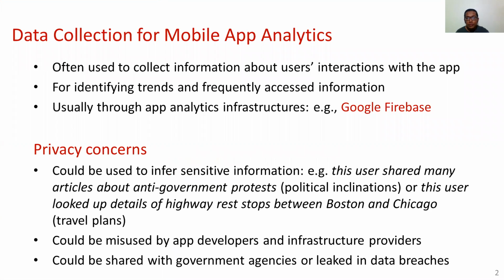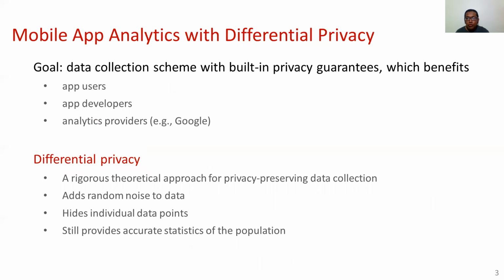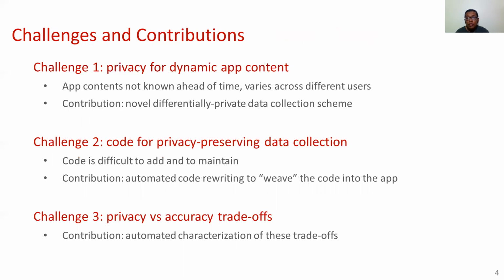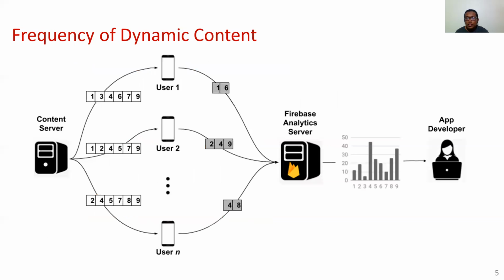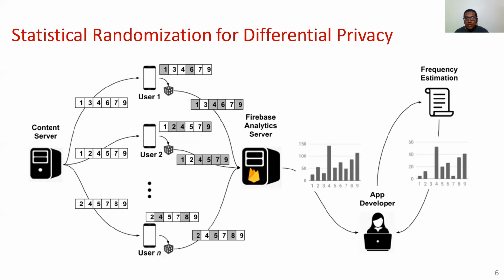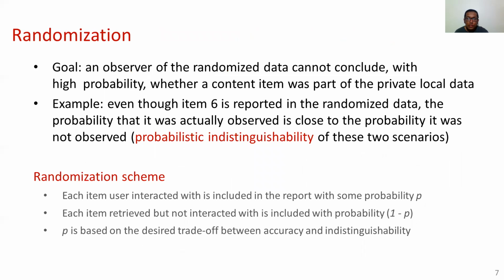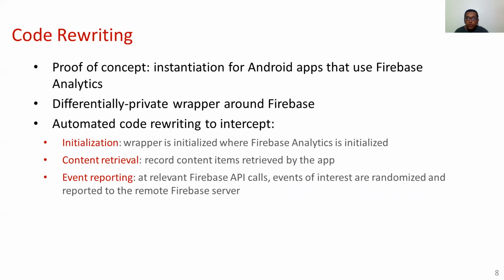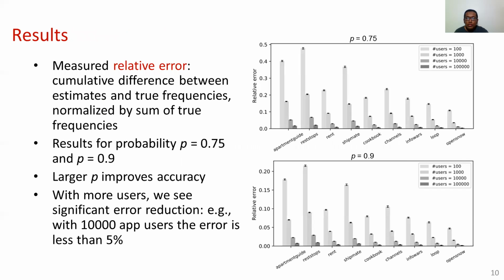Introducing Differential Privacy Mechanisms for Mobile App Analytics of Dynamic Content